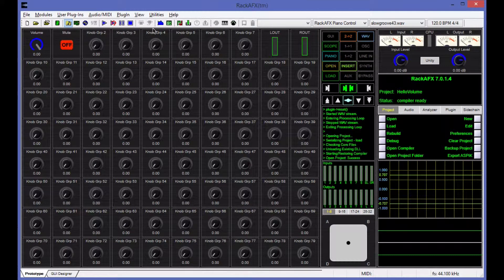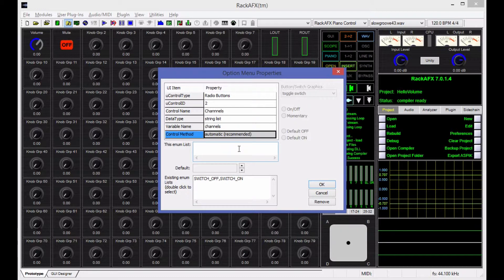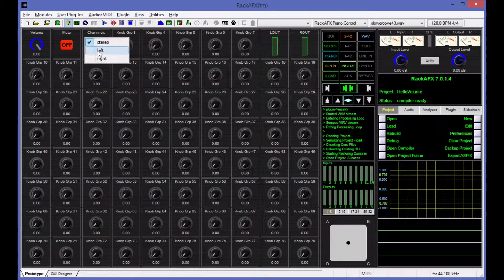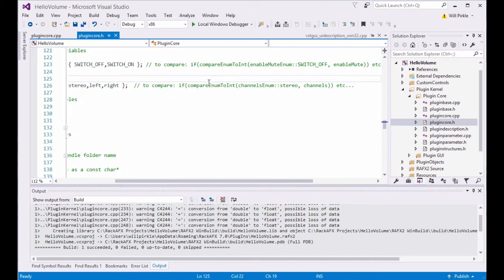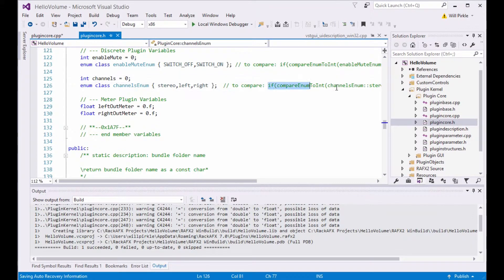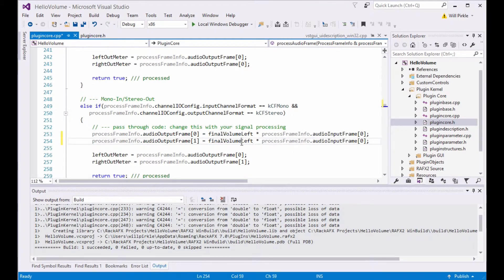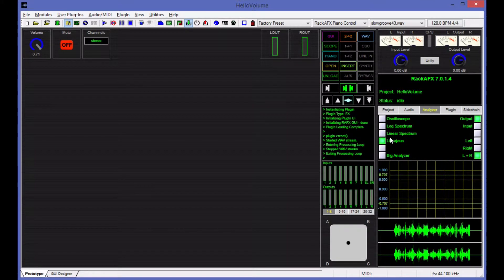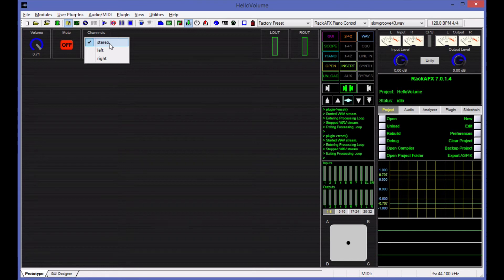Creating your First RackAFX7 Plugin Project: Part 3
In this tutorial, we add the channel selector switch and learn how to decode string list parameters